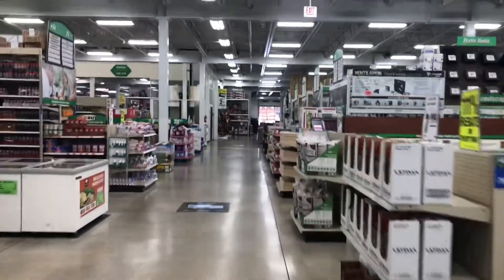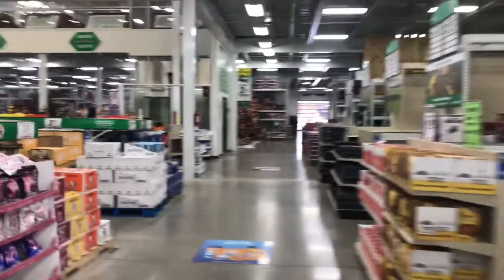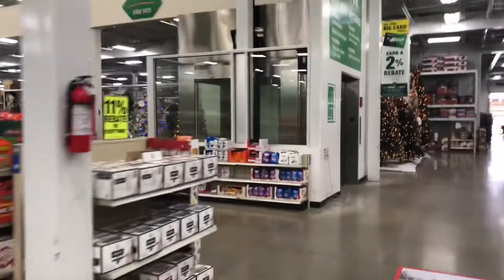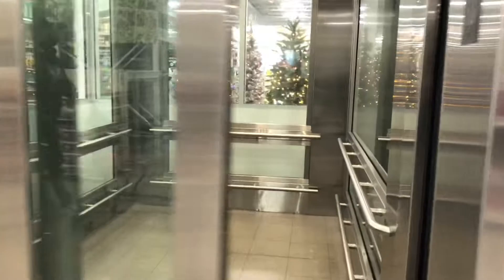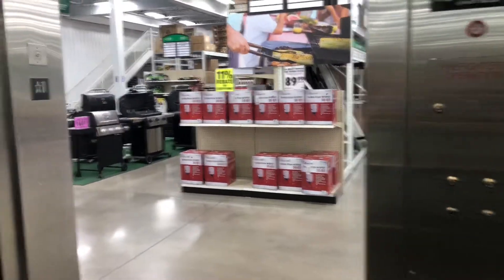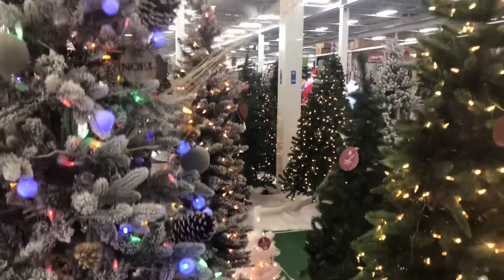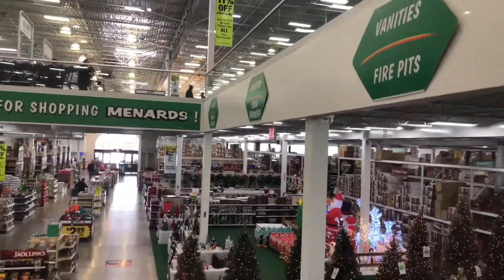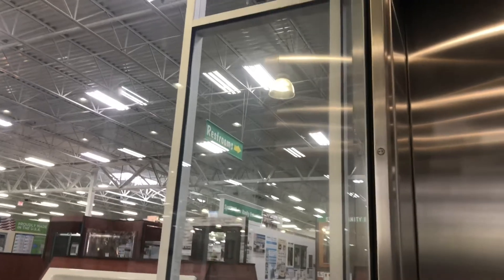Stiebel Eltron Ultronics (2/2) @ Menards Superstore - Melrose Park, IL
(11/13/21) I did another elevator to dryer video because why not. I even got the elevator to play the world famous Menards jingle! For some reason I keep forgetting to check serial numbers on these. Stiebel Eltron dryers do have date codes.